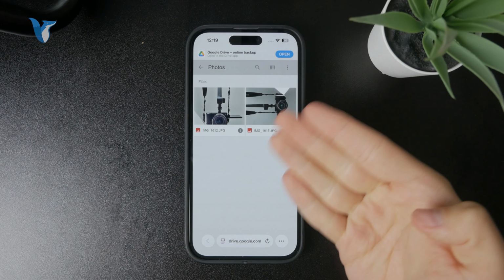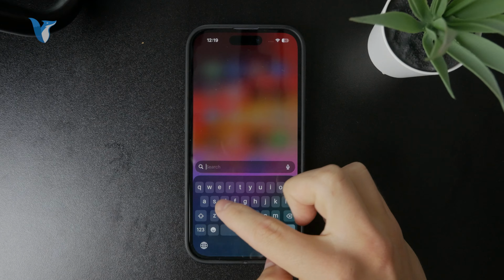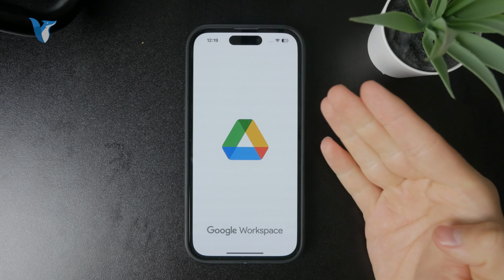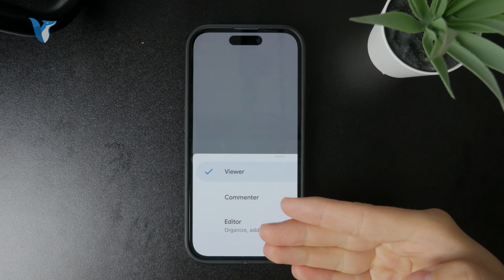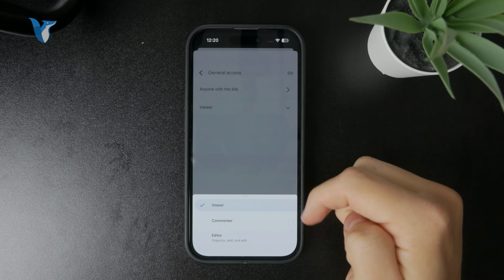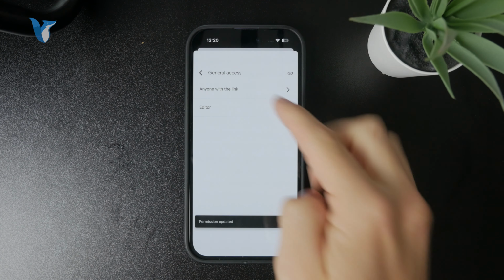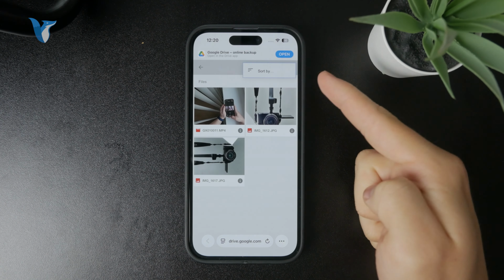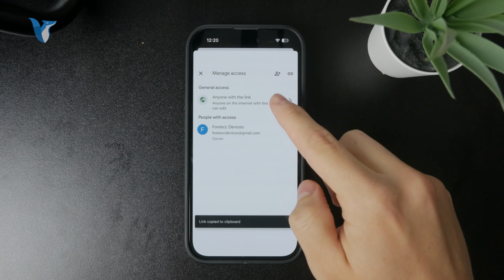How to Upload File in Shared Google Drive Link Using iPhone (tutorial)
Need to upload a file to a shared Google Drive link from your iPhone? In this video, I’ll show you how to access the shared folder and upload files directly using the Google Drive app.